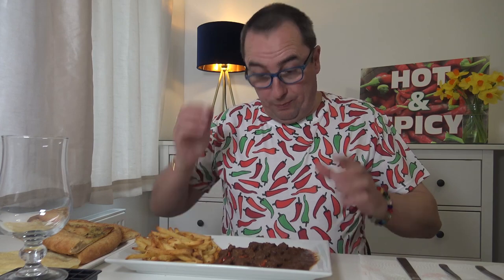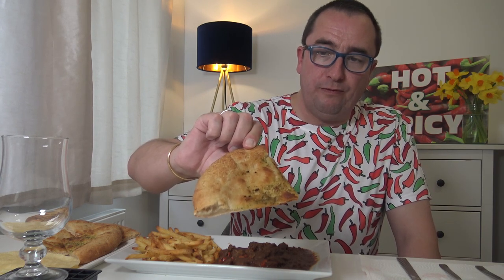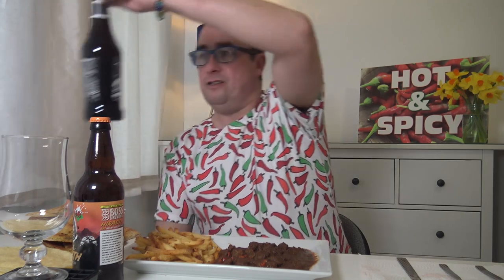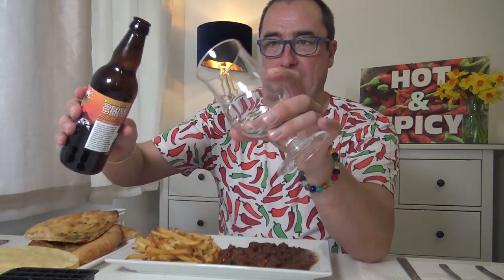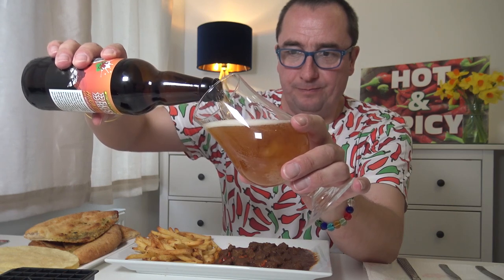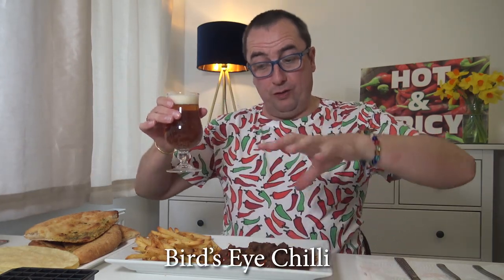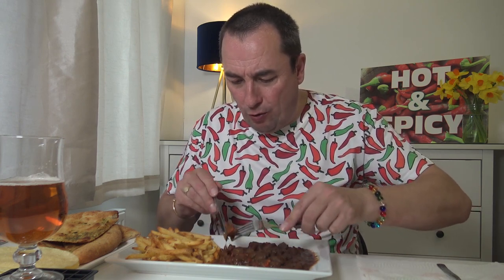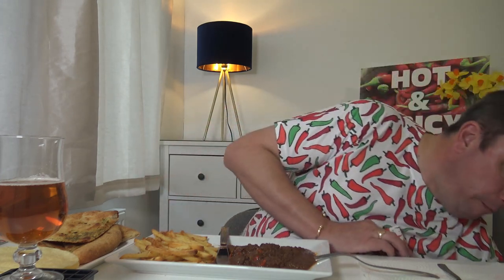Hot & Spicy | Extra Hot Beef Curry and Fries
I made a extra hot beef curry using some left over meat, adding a sauce, and some extra heat, 4 Bird's Eye Chillies, half a teaspoon of reaper powder, and a fresh scotch bonnet chilli, it hit the spot!